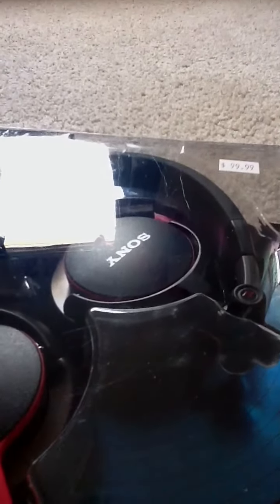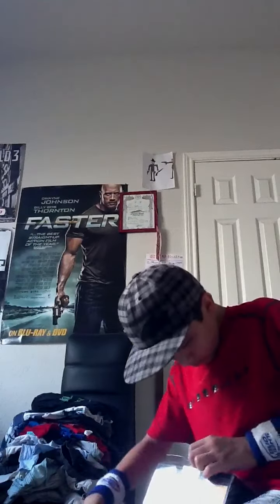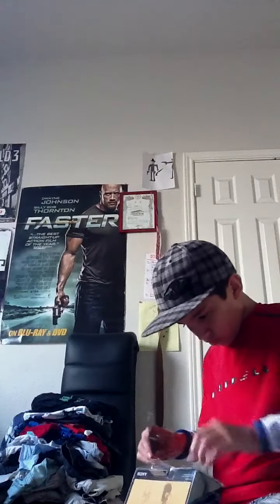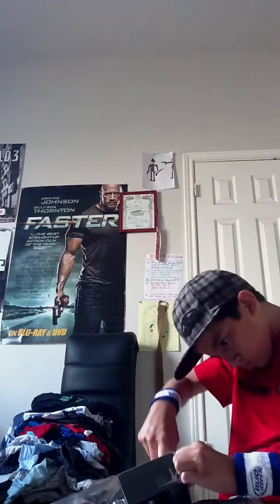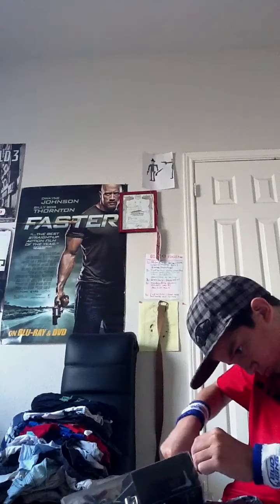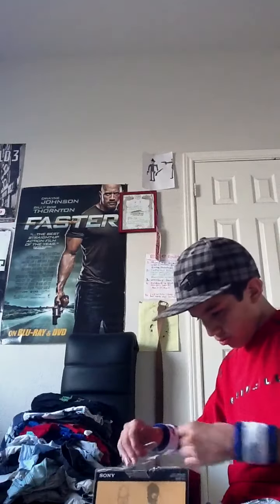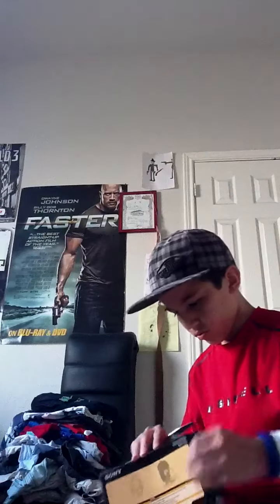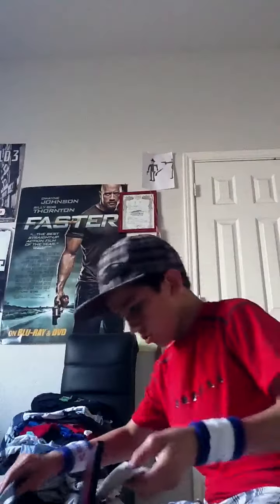Unboxing my new DJ ON THE GO beats!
Unboxing new beats